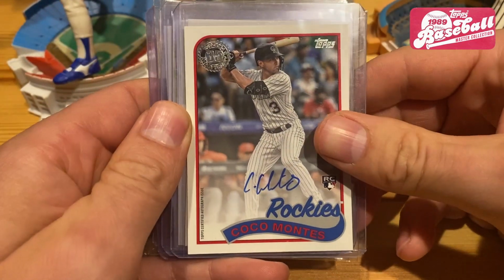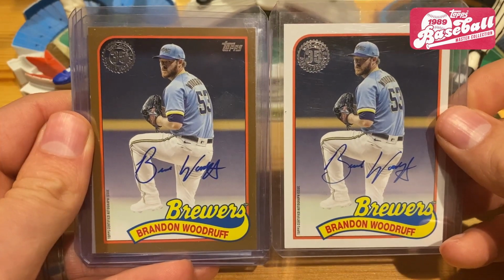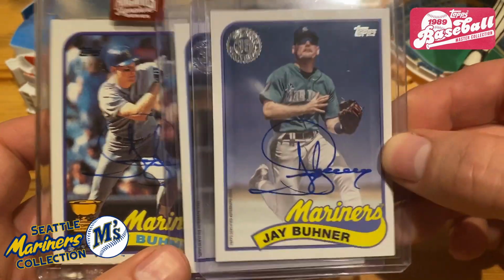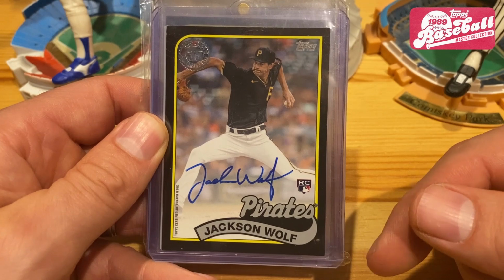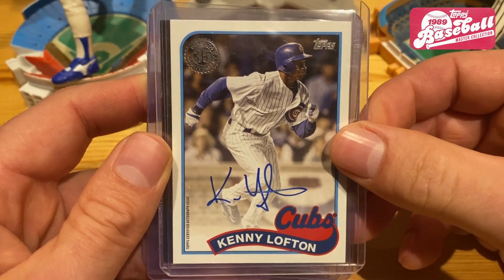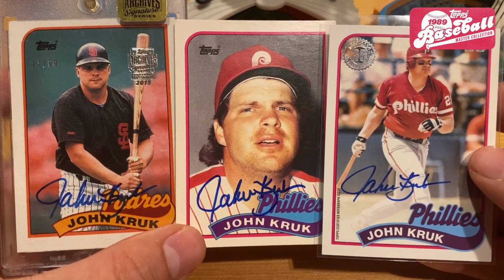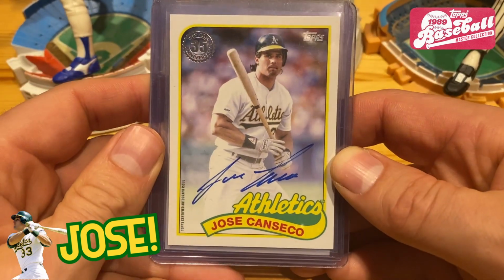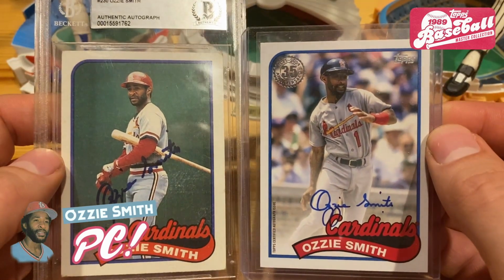My Favorite 2024 Topps 1989 Autograph (so far) is....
Check out a bunch of 2024 Topps 1989 Topps autographs from Series 1 and Series 2. From no-name rookies to some amazing Hall of Famers, see what I have added to my collection.

Flying Dutchmen Cards is THE place for 1989 Topps Baseball Card content! (and maybe the only one!)

Check out one of my other videos for even more 1989 Topps!